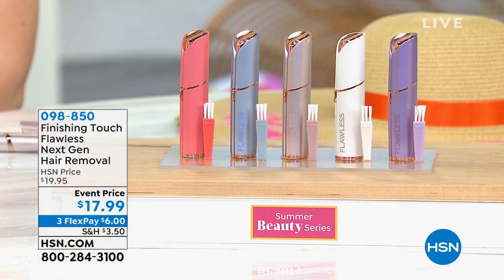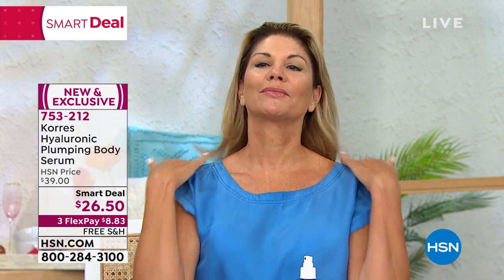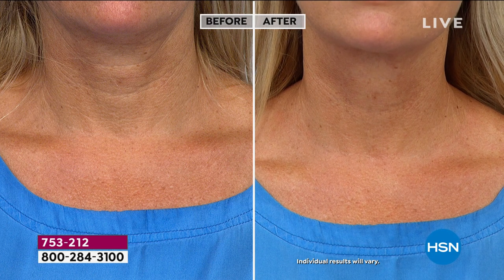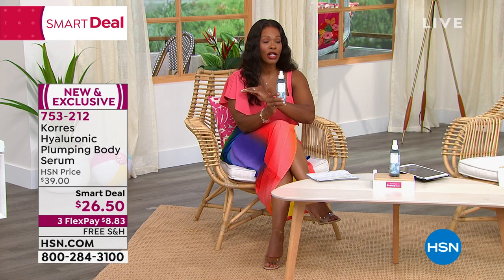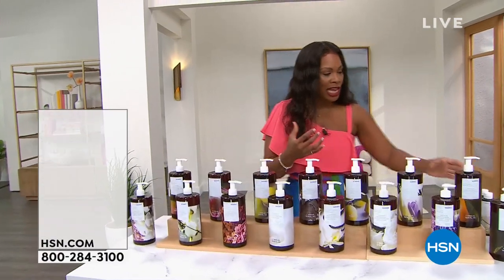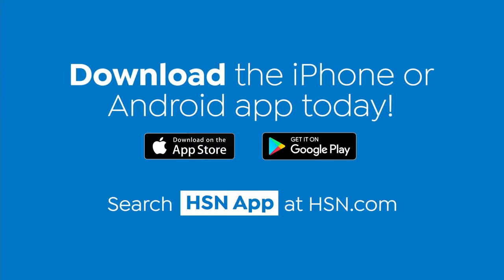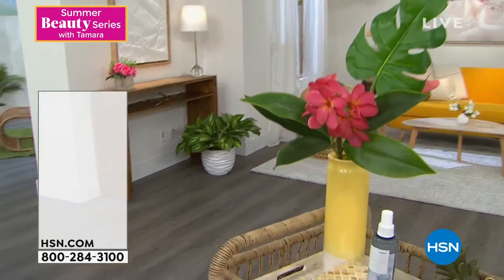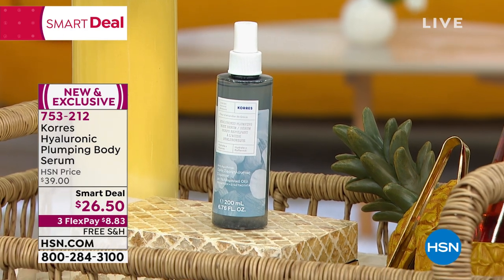HSN | Summer Beauty Series with Tamara 06.18.2021 - 03 PM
Discover favorite beauty products for summertime with HSN host Tamara Hooks.